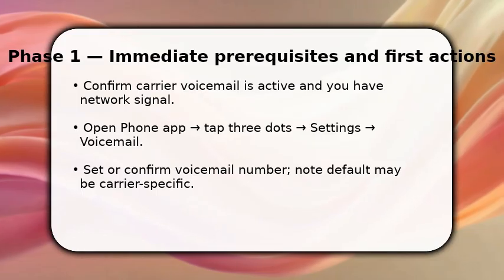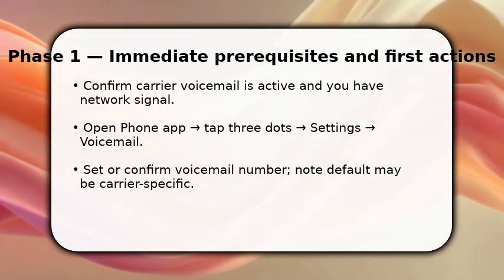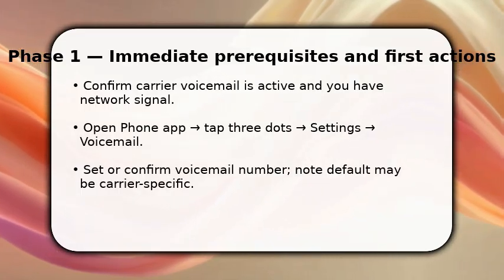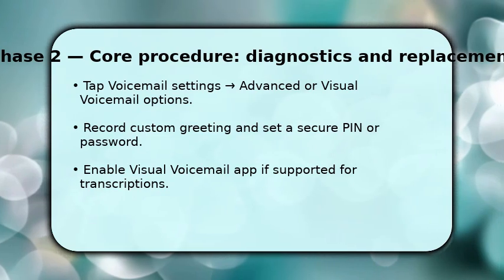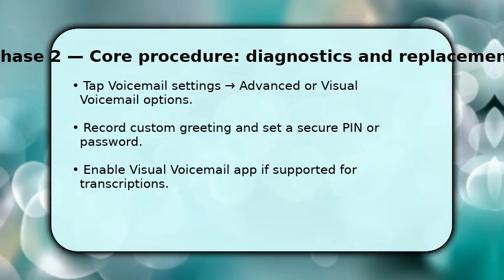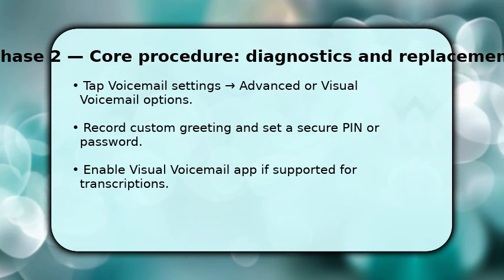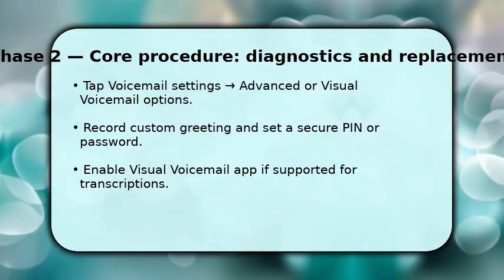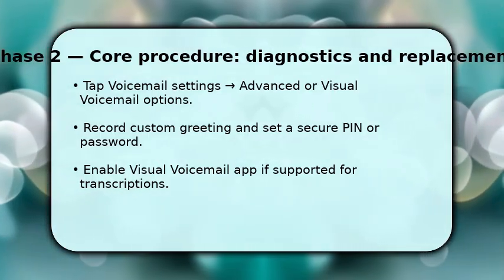How to Set Voicemail in Android Phone - Step by Step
How to Set Voicemail in Android Phone - Step by Step | 🔒 Surfshark VPN Deal — Stay private and secure. $1.99/mo + 3 Months Free ▸

Learn the step-by extricate setting up voicemail on your Android phone with our comprehensive guide. From accessing settings to customizing ringtones and recording messages, follow along for a seamless setup process.

set voicemail, Android phones, voicemail steps, customize ringtone, record message, access phone settings, voice mail feature, setup guide, mobile device instructions, call recording